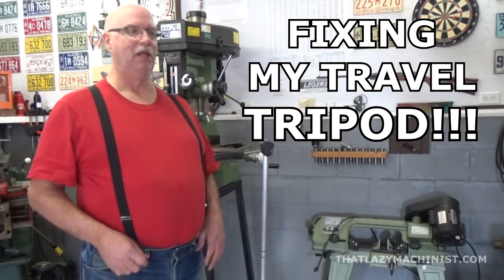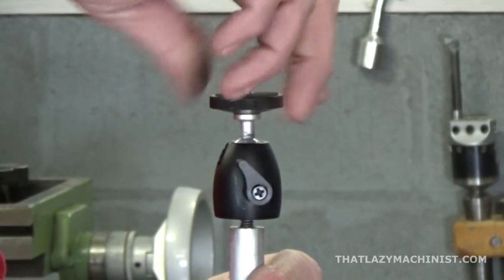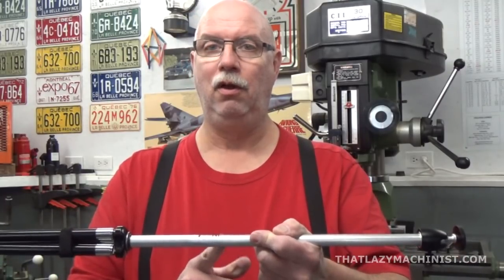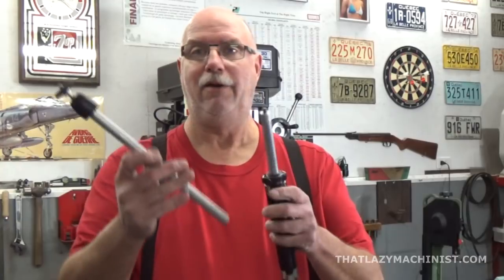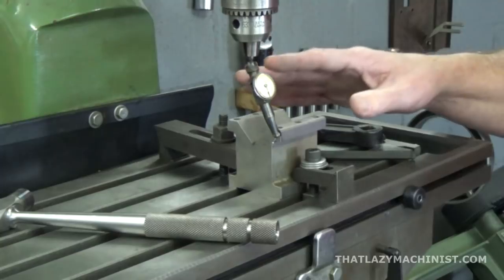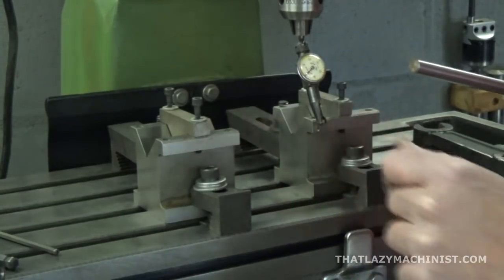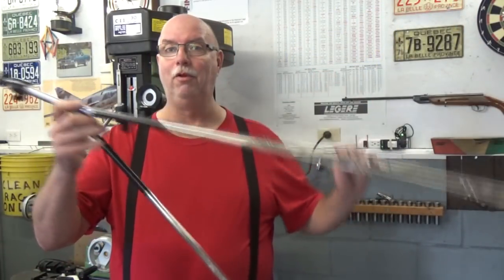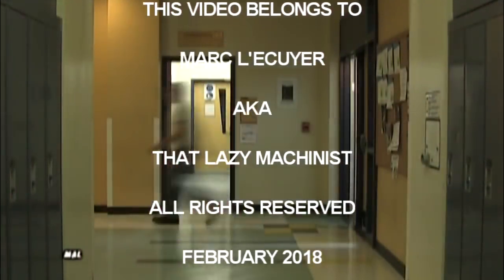TRIPOD REPAIR & MODIFICATION, MARC LECUYER LQ#035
"Little Quickie" video number 34. As for all Thatlazymachinist videos, this video is aimed at the novice machinist who wishes to develop proper basic work skills. In this video I repair and modifie my telescopic tripod that I use when I travel. This video presents accurate ways of working it in a home machine shop.